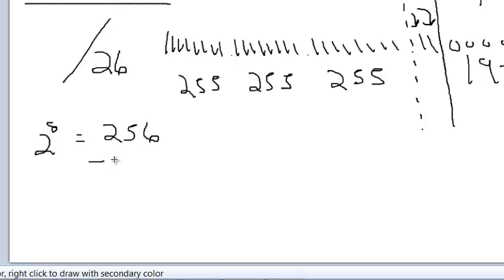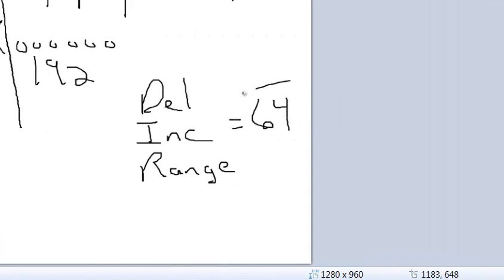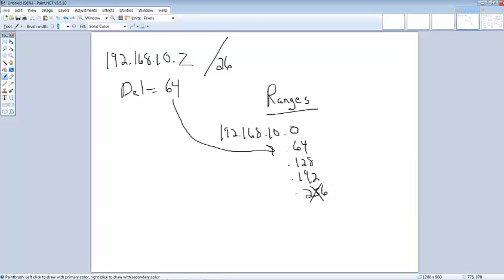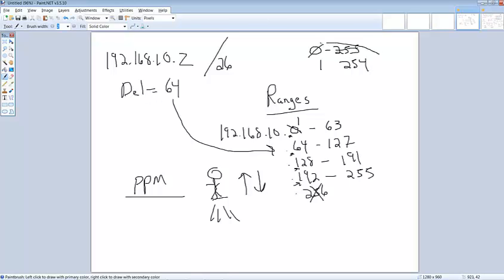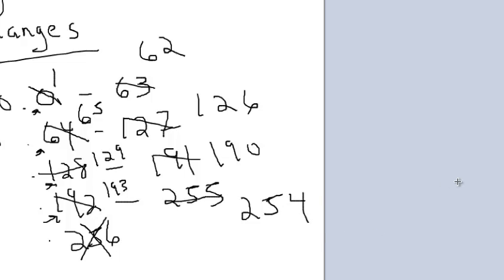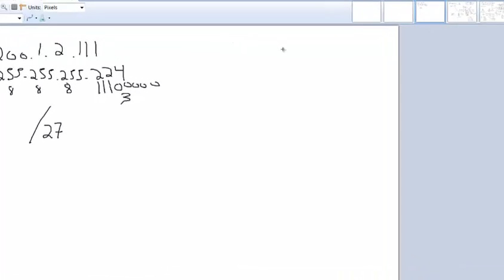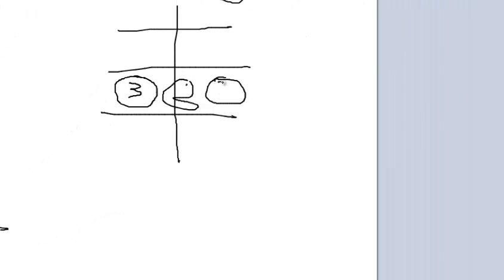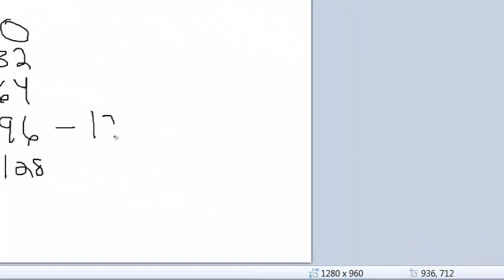IP_Part1_ClassC